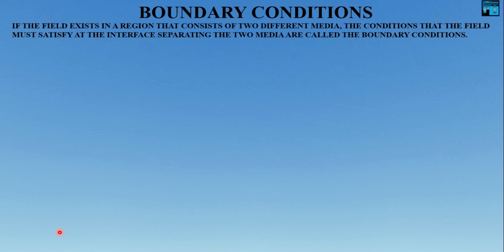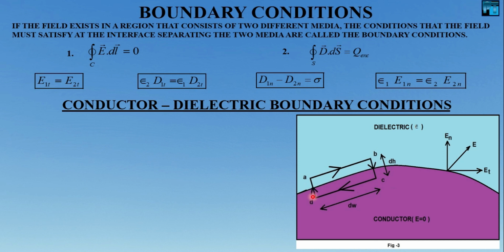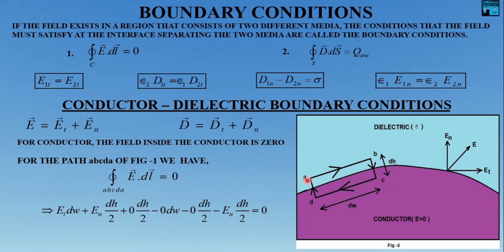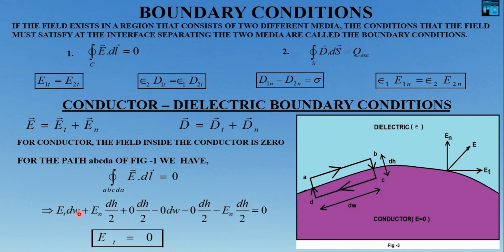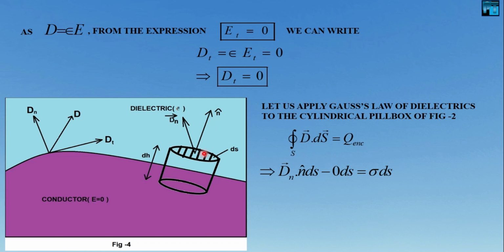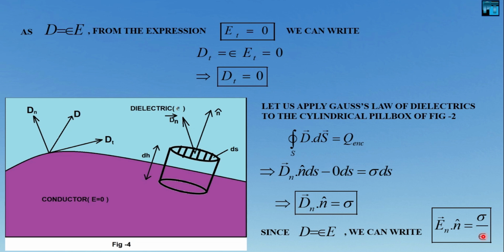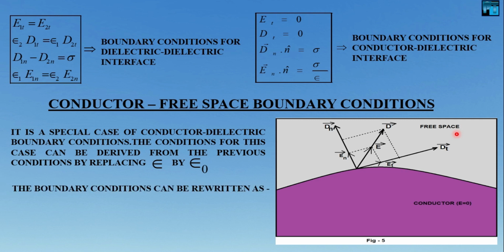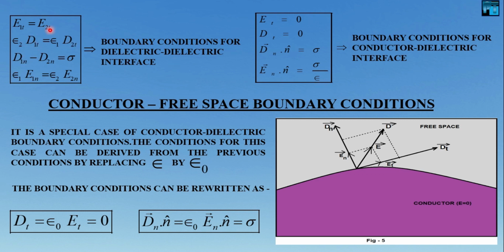THE BOUNDARY CONDITIONS OF DIELECTRICS( PART - 2 ) | ELECTROSTATICS PHYSICS CLASS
In this electrostatics physics class we shall discuss about the boundary conditions of dielectrics. This is the part 2 of the lecture. Here I have discussed about the boundary conditions for a Conductor-Dielectric & Conductor-Free Space boundary. It is the part 2 of the whole discussion. In part-1, we were concerned about only the Dielectric-Dielectric boundary case. If you haven’t gone through that video, find it’s link here:-

I have lecture notes in pdf format. I shall send the notes.